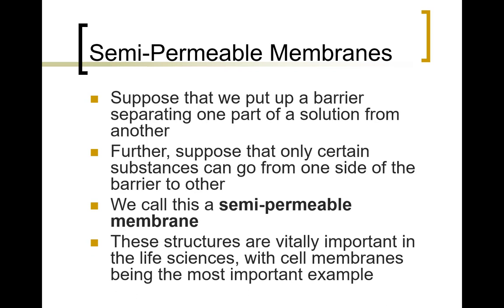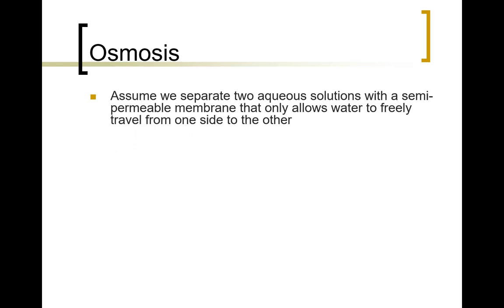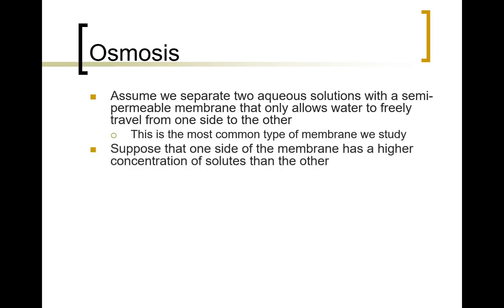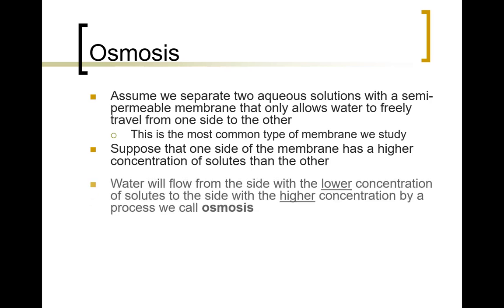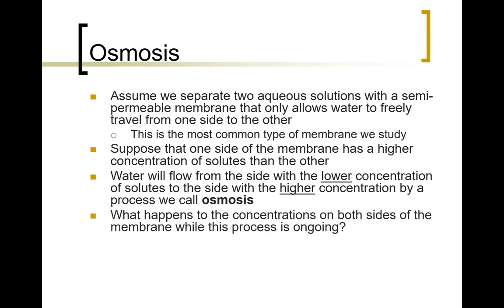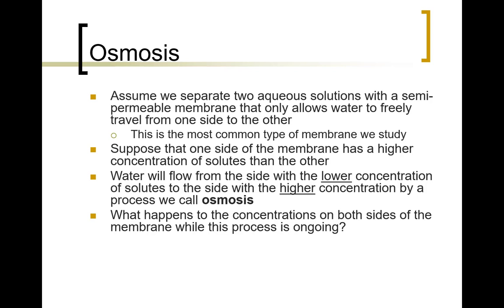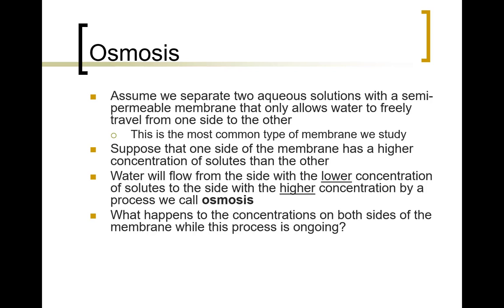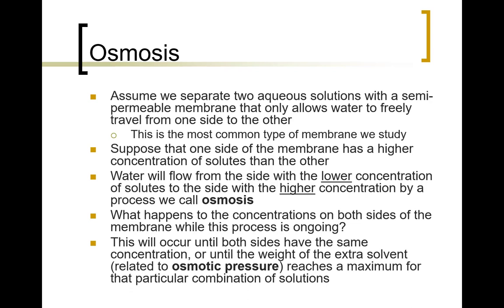Chemistry 110: Experiment 10 - Video 2 -- Osmosis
Experiment 10, Video Two - Introducing Osmosis